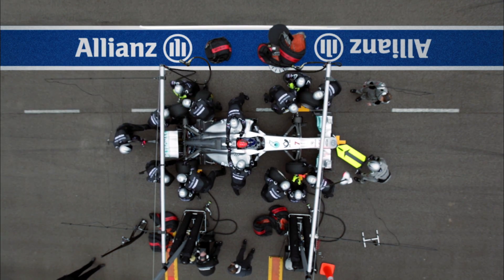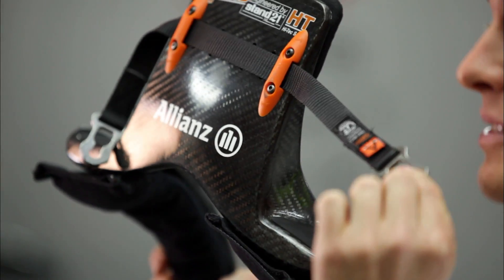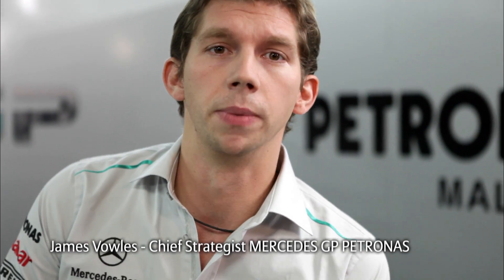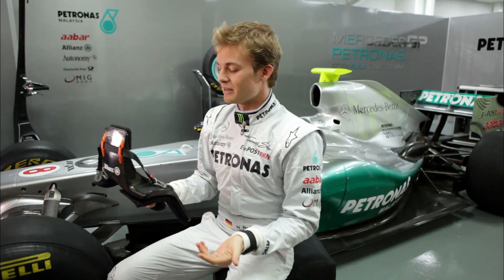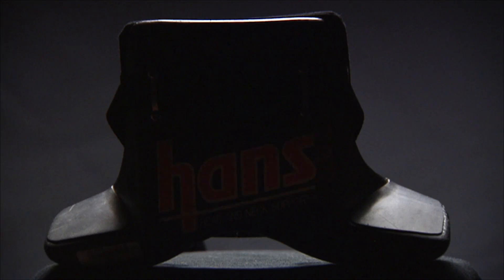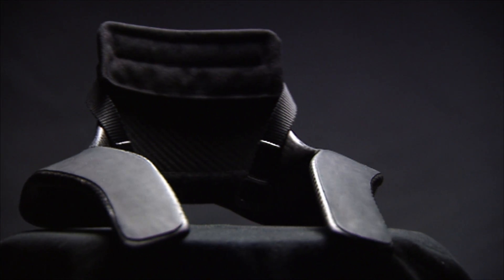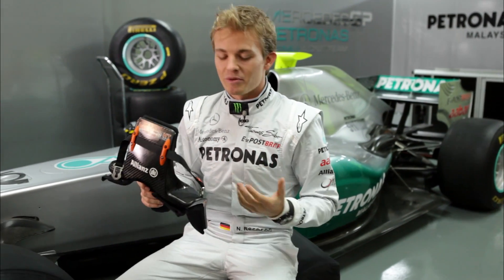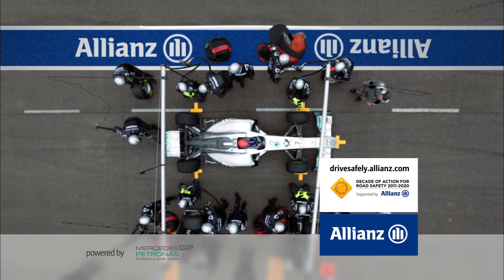Mercedes GP about HANS (full HD)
Nico Rosberg and James Vowles about HANS system protecting head and neck.